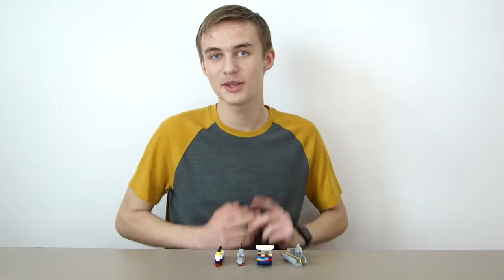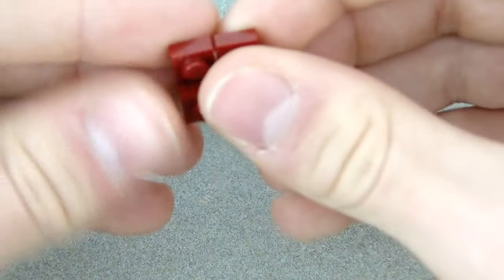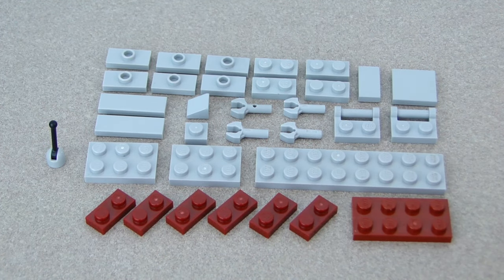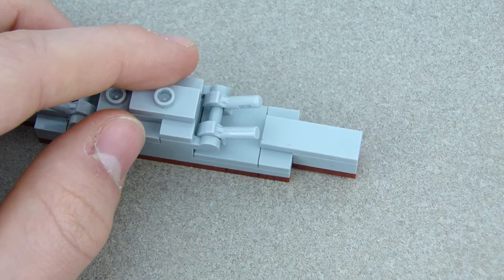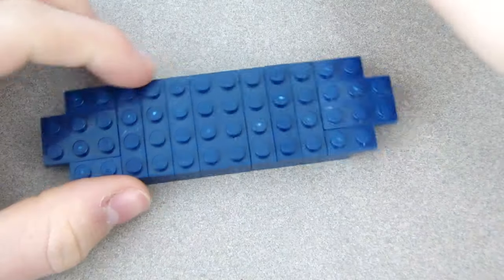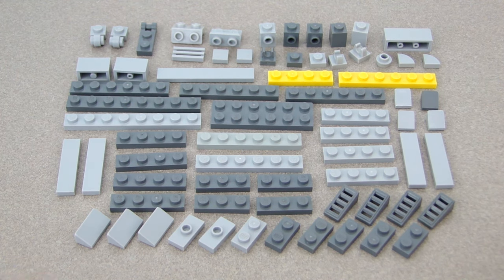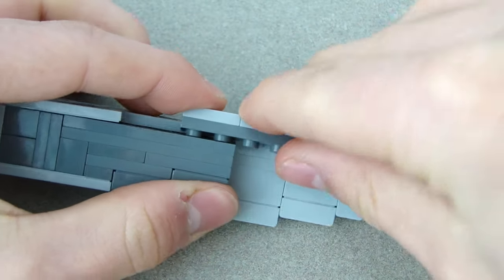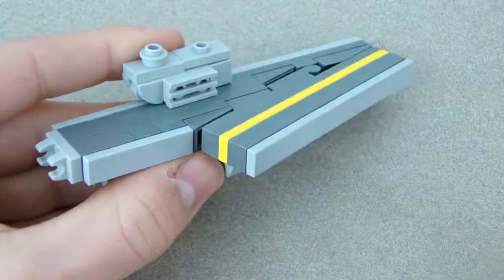Mini Lego Vehicles Tutorial Part 6: Ships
This is part 6 of my mini Lego vehicles tutorial series. There is a Titanic, a battleship, a cargo ship, and a aircraft carrier.

Intro: (0:00)
Overview: (0:44)
Titanic: (1:32)
Battleship: (5:41)
Cargo Ship: (9:00)
Aircraft Carrier: (13:52)
Outro: (20:13)